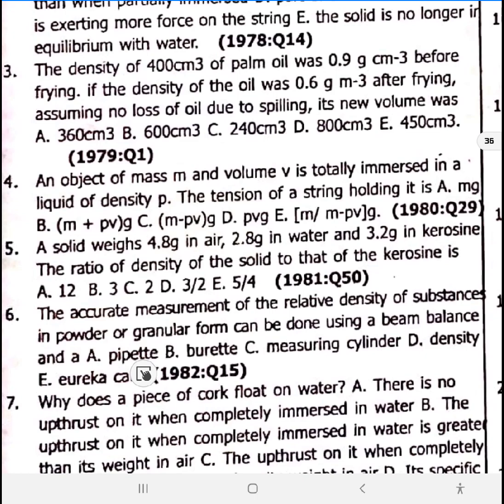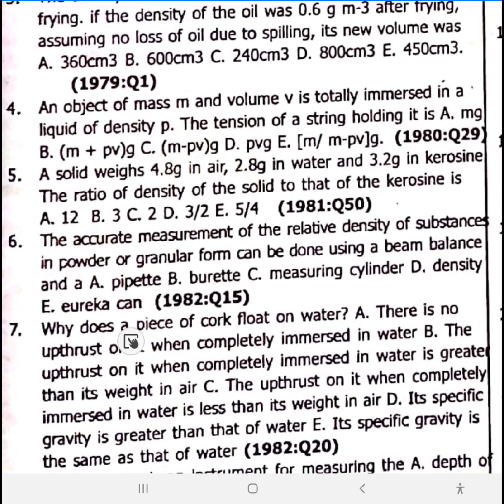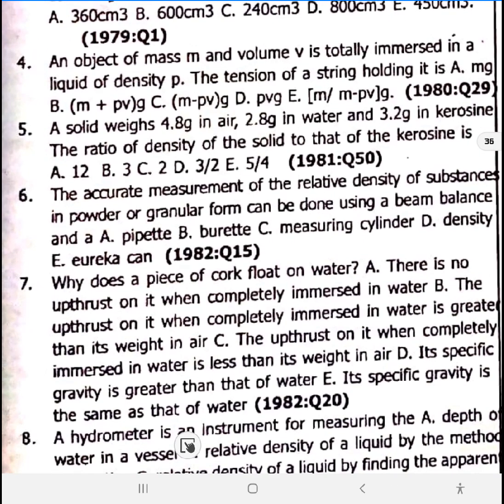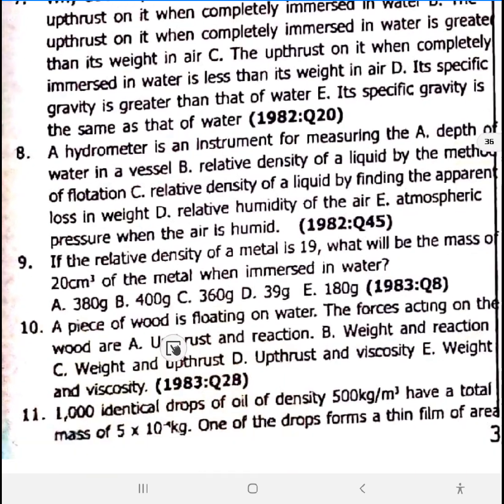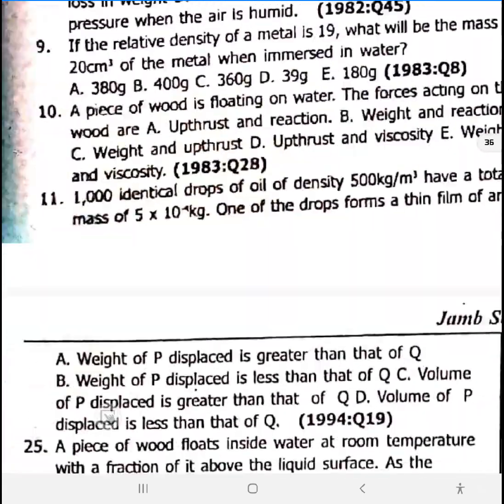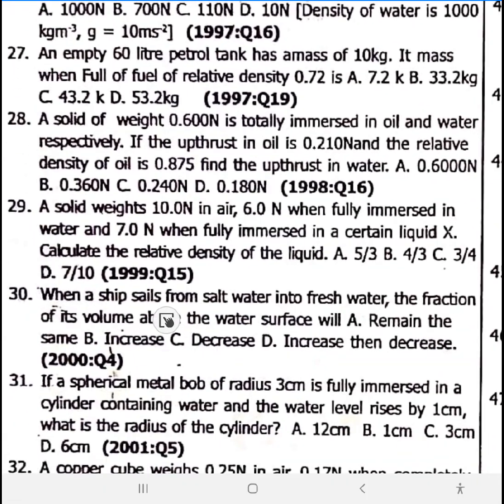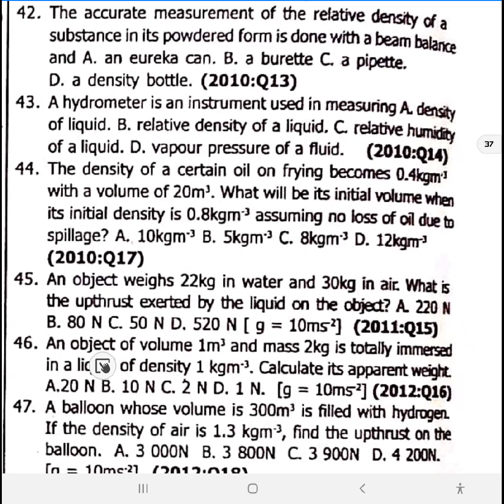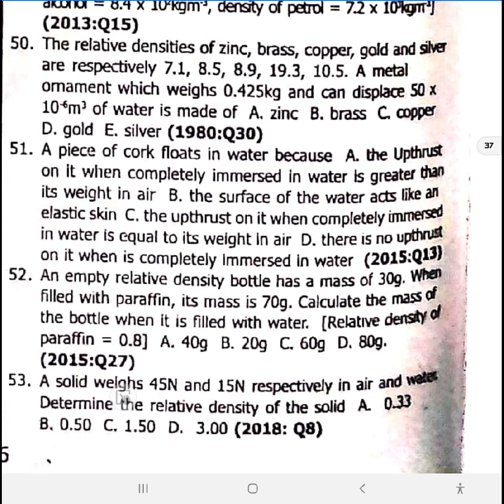DENSITY, UPTHRUST ARCHIMEDES PRINCIPLES